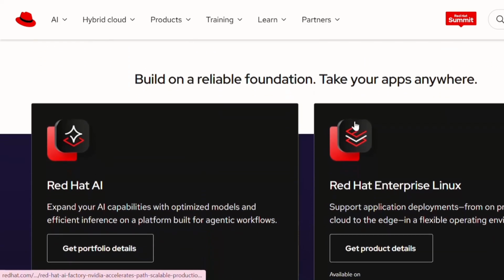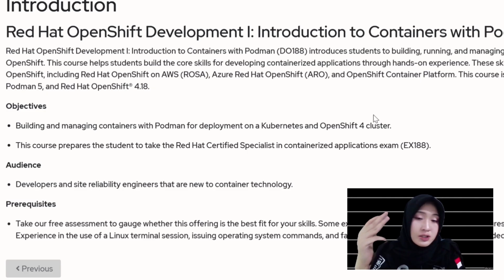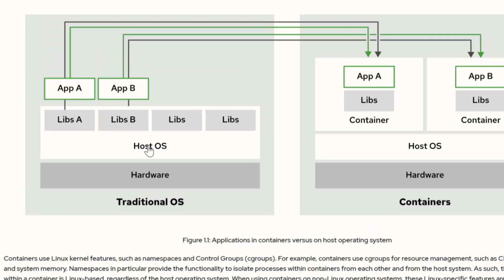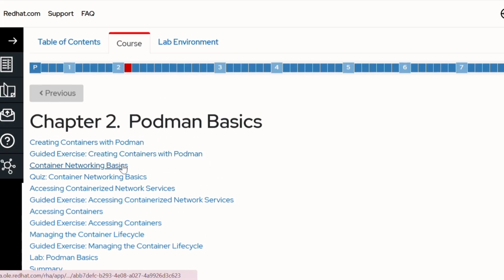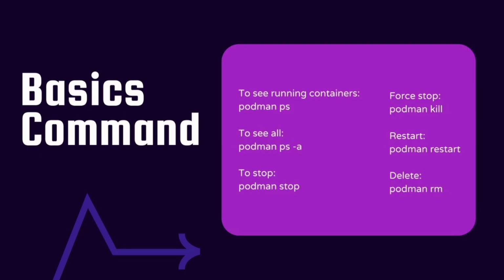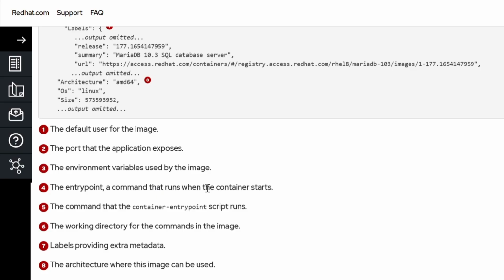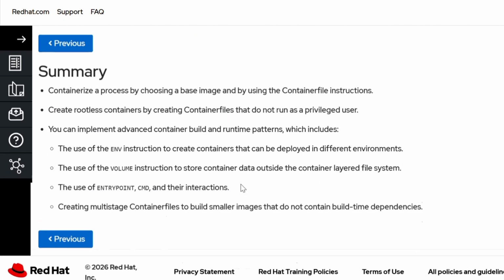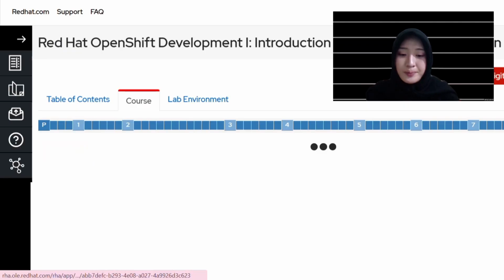Getting Started with Containers using Red Hat & Podman | Full Beginner Walkthrough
Explains the fundamental concepts of containers based on Red Hat materials, including how containers work and their role in modern application development. It also covers the basics of using Podman, such as running, managing, and connecting containers, as well as understanding container networking and lifecycle.

This content is suitable for beginners who want a clear and structured introduction to container technology.